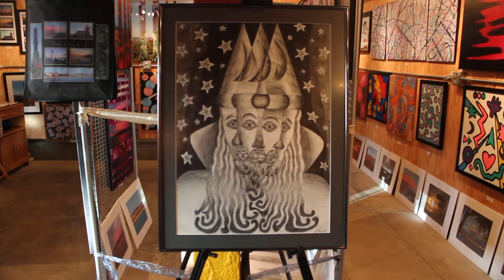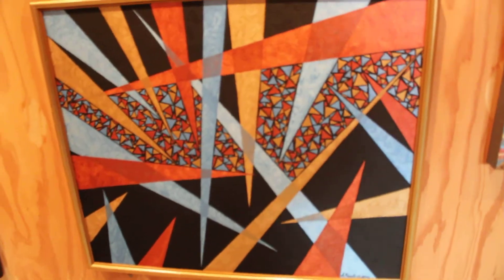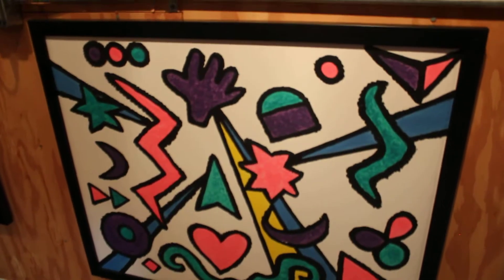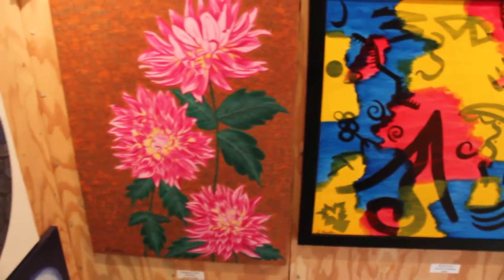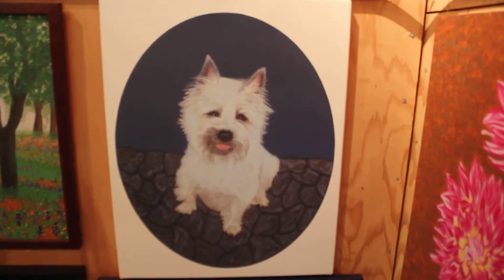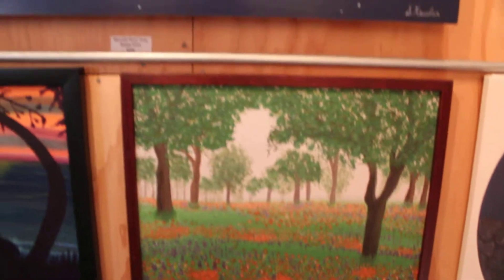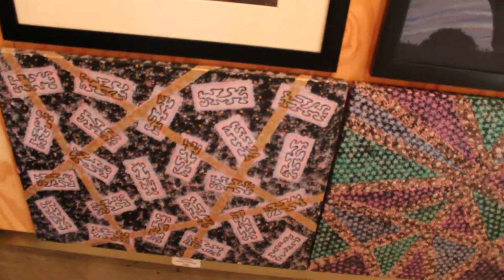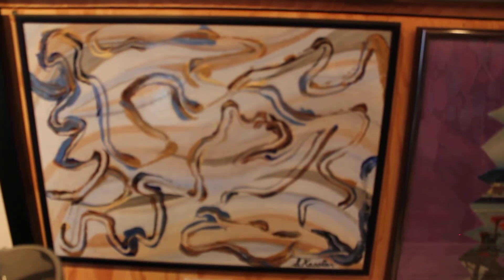Acrylic and Mixed Media Paintings by Susan Kessler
I invite you to check out my Welcome to a virtual art tour of my paintings. Most of them are done in acrylic, however there are a couple of mixed media pieces. Also, on two of my larger paintings, I added sand for extra texture. In the last few years, I've done mostly abstract work. I also have photographs and photo collages of Santa Cruz, CA on my website, so I hope you'll take a look. Thanks!